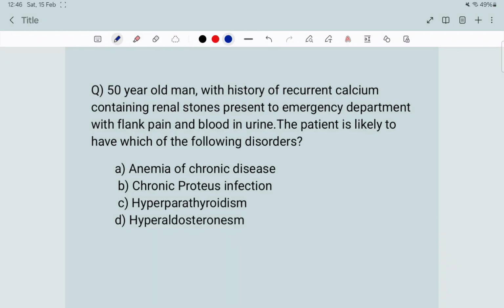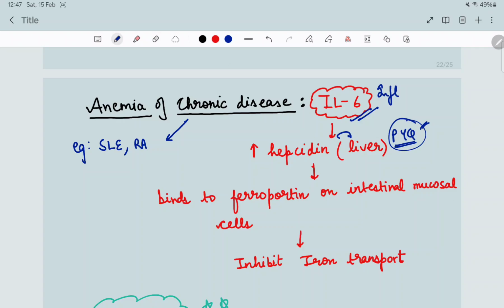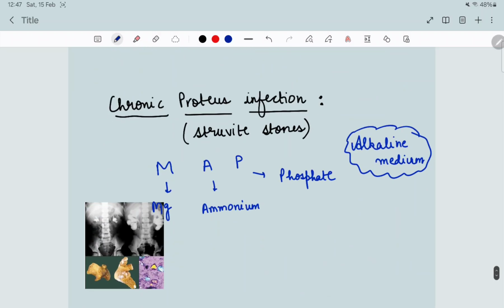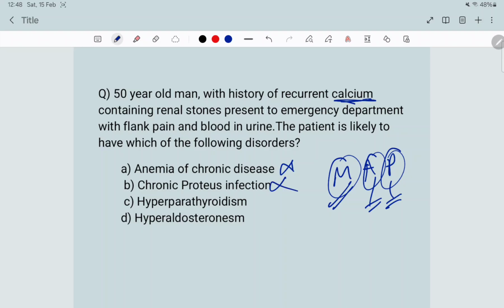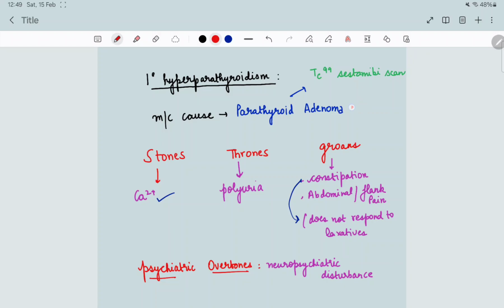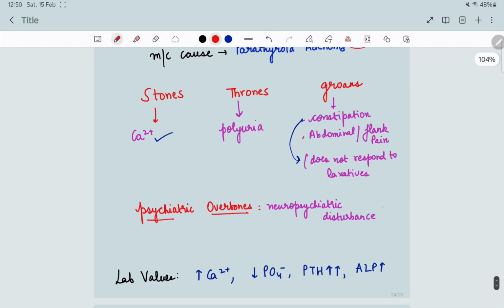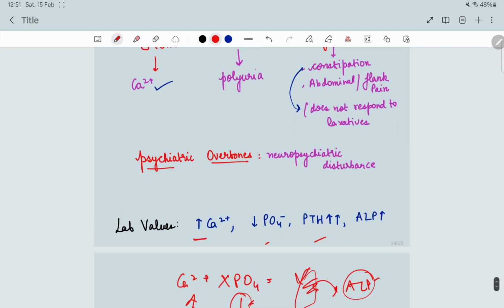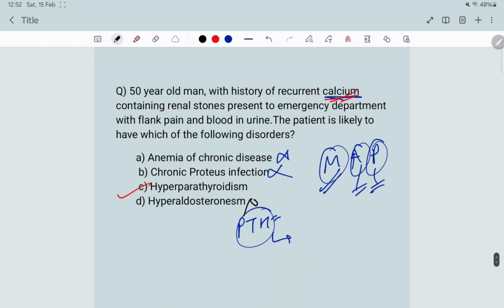Question of the day |Day 36| Pathology |Neet pg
Hello guys! On this channel we will be discussion one neet pg question daily. Even though it is just one question but when these baby steps are taken consistently it will definitely boost your confidence on the day of exam. See you Tomorrow with another question. pathology mnemonic​ neetpg​